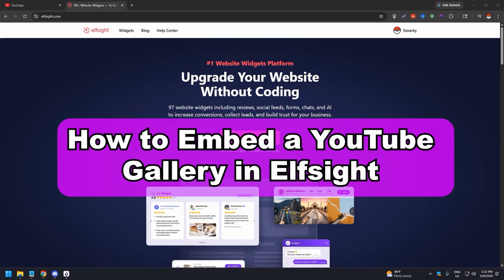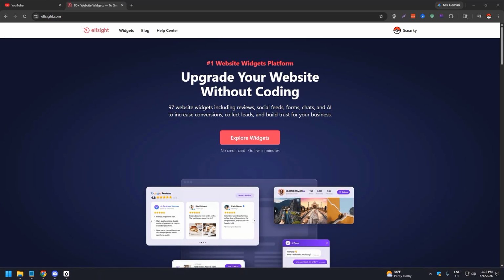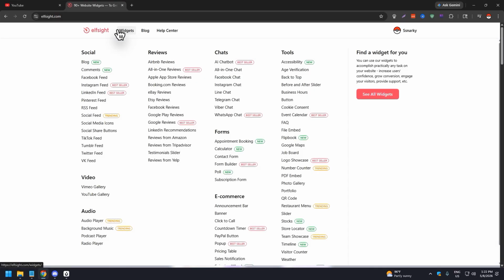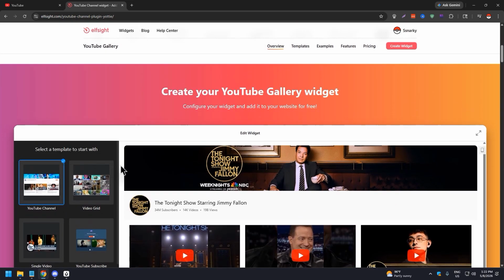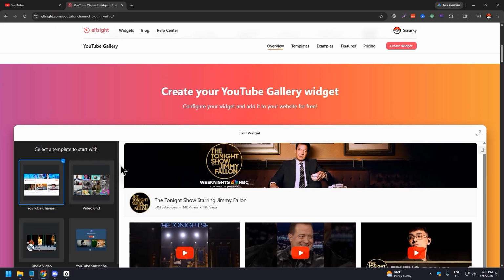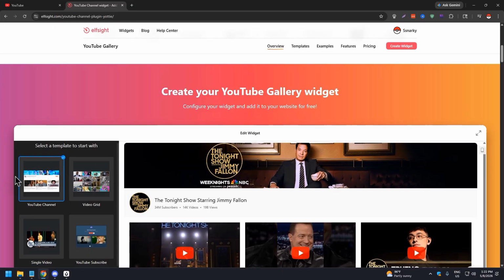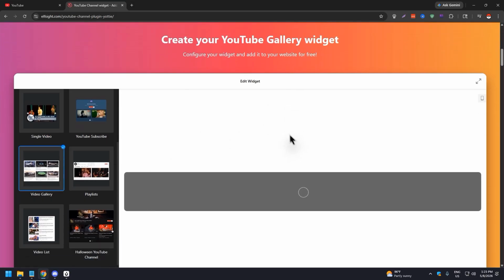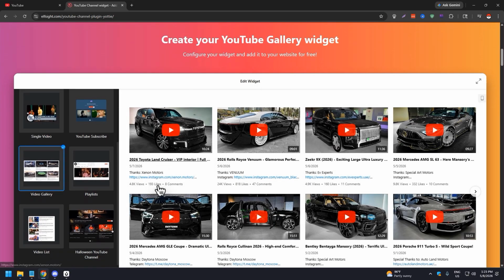How to Embed a YouTube Gallery in Elfsight in 2026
Want to showcase multiple YouTube videos in a clean, professional gallery on your website? In this 2026 tutorial, you’ll learn how to embed a YouTube gallery in Elfsight step by step so you can boost engagement, grow your channel, and keep visitors watching your content longer.

The Elfsight YouTube Gallery widget lets you display videos in grid, list, or carousel layouts, making it easy to organize your content and create a better viewing experience for your audience.

In this video, you’ll learn how to:
✅ Create a YouTube Gallery widget
✅ Customize layout, design, and video display
✅ Set autoplay, controls, and playback options
✅ Filter videos and organize your gallery
✅ Generate embed code and add it to your website

This tutorial is perfect for content creators, YouTubers, marketers, educators, business owners, and freelancers who want to showcase videos professionally in 2026.

By the end of this guide, you’ll be able to successfully embed a YouTube Gallery in Elfsight and turn your videos into a powerful engagement tool for your website.